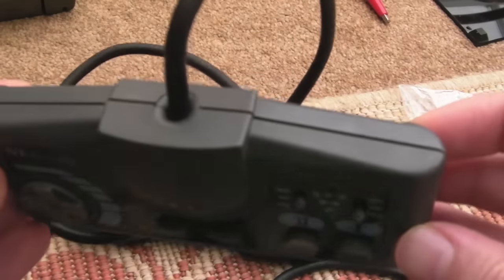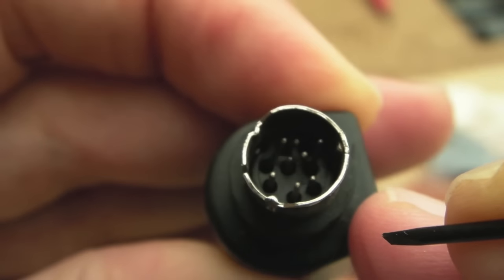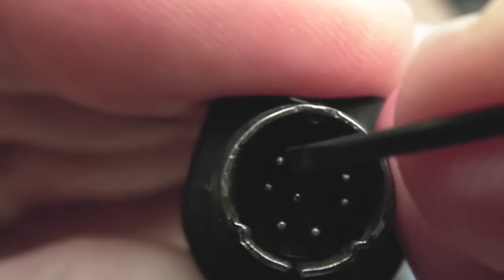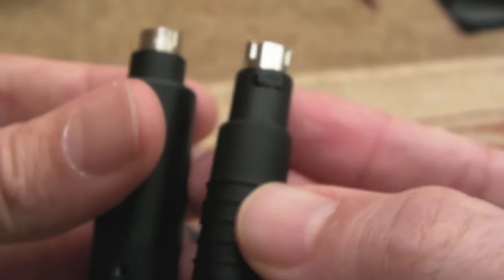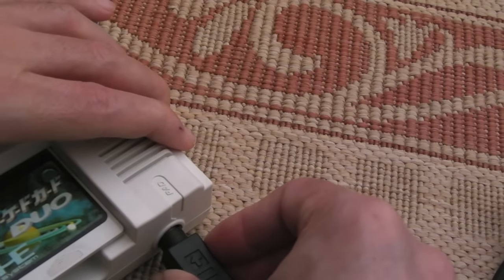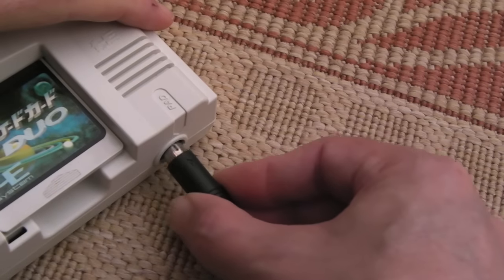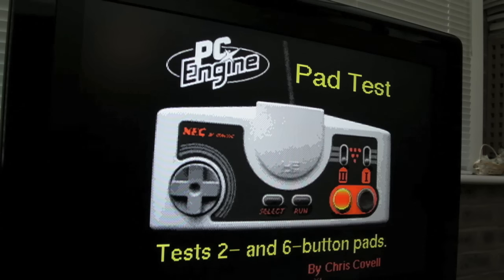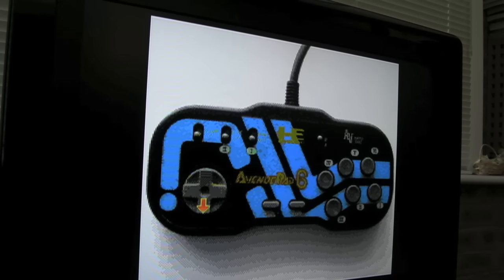NEC PC Engine Bent Controller Pins (Fix / Repair)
A short video covering some faulty PC Engine controllers.